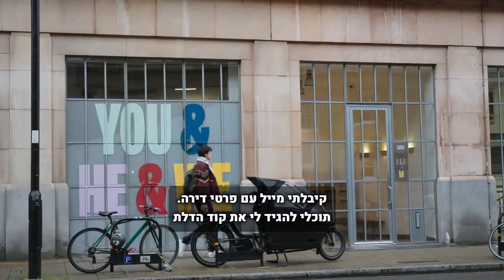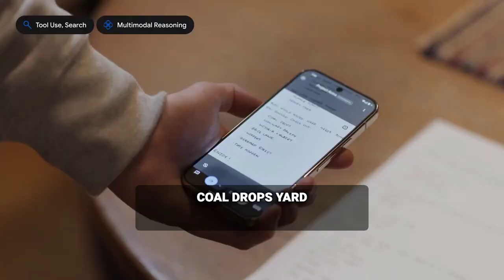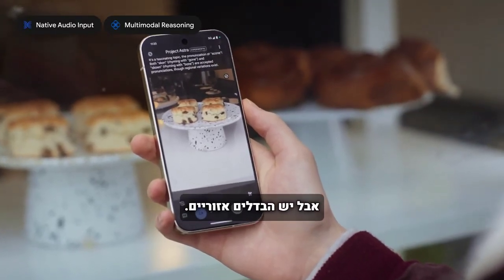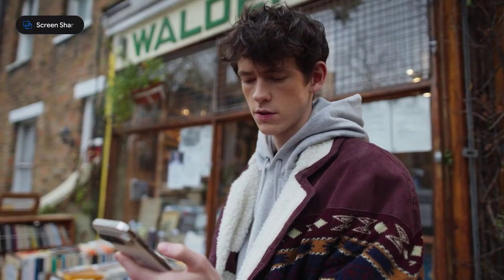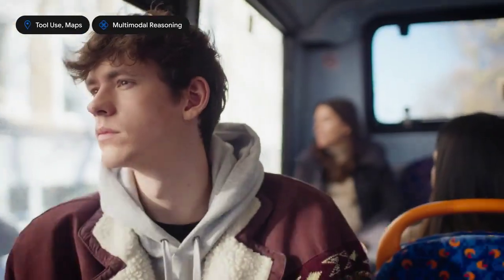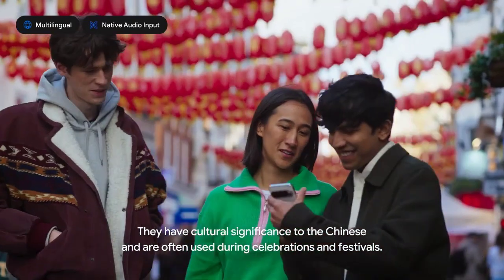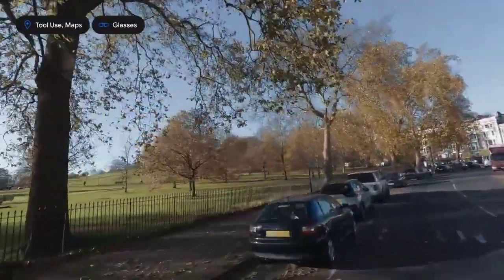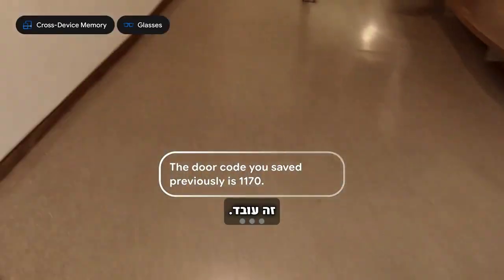גם רואה, גם שומעת, גם מבינה: Gemini Astra של גוגל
דצמבר 2024: גוגל מציגה  עוד דמו מסקרן לפרויקט אסטרה